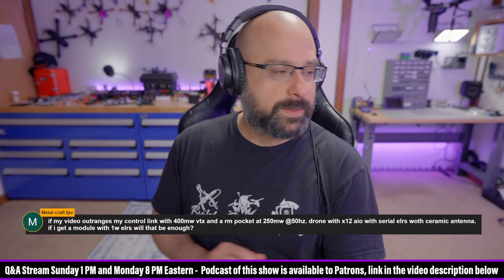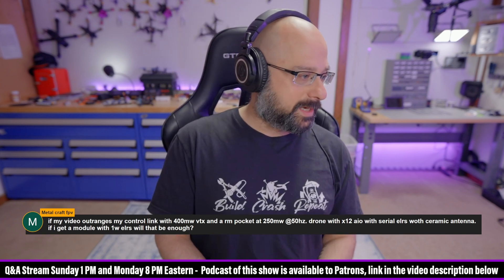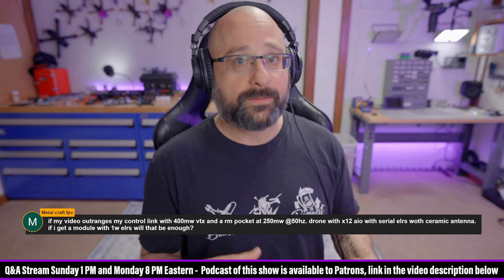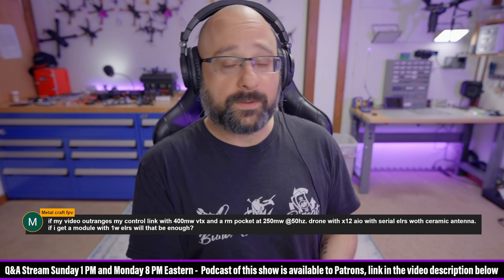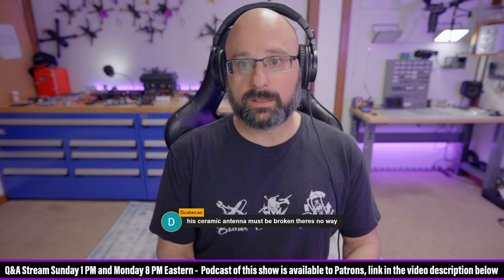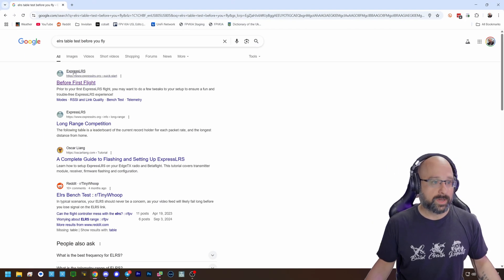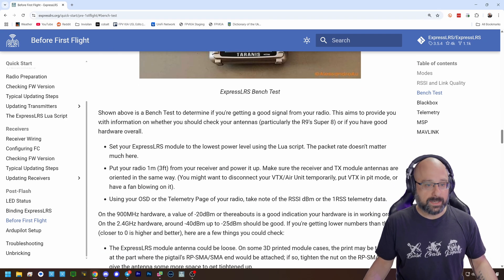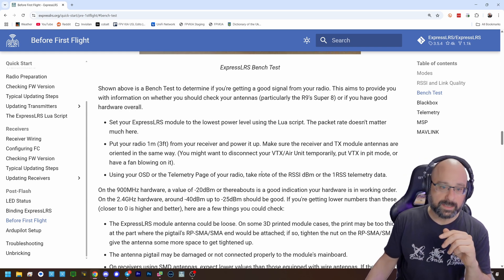ExpressLRS Range Shorter Than Video? Testing Equipment? Higher Power TX? - FPV Questions